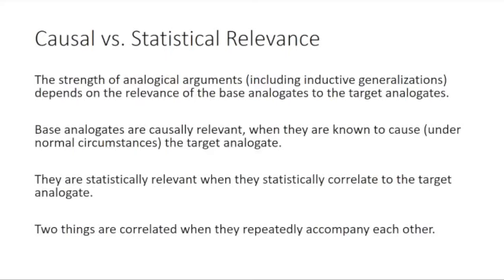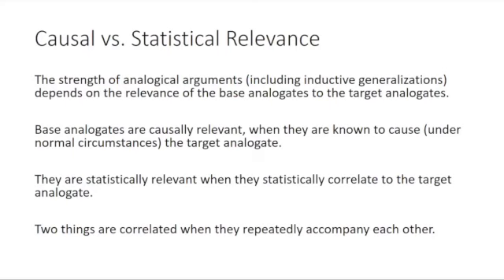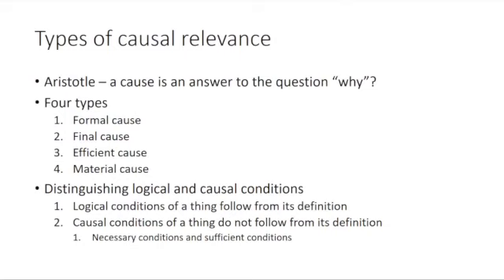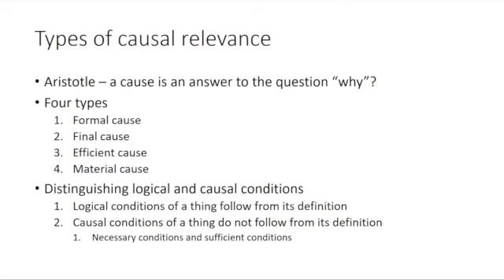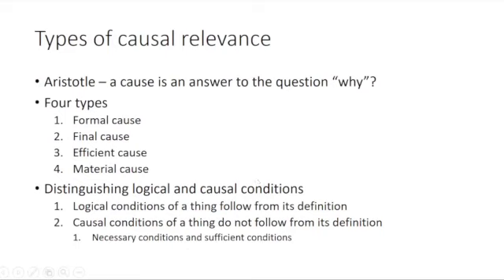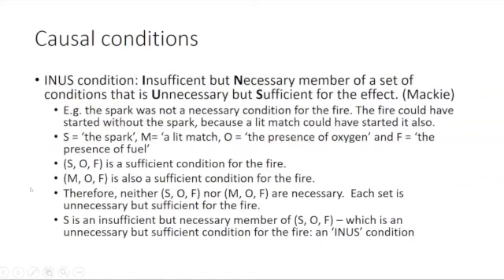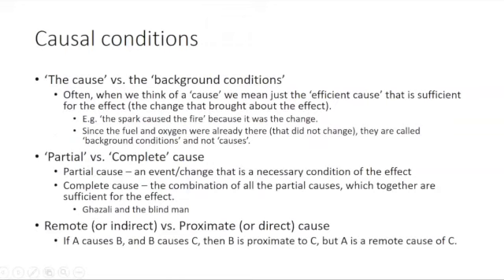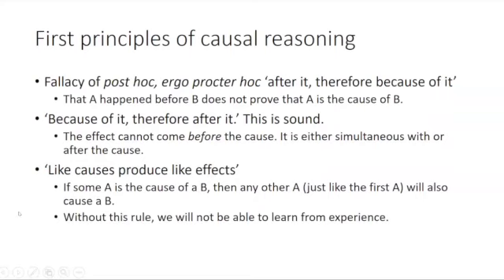20 Causal Reasoning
Introduction to Logic and Critical Thinking for Muslim Students
This is the video supplement to chapter 11 of the textbook, explaining some basic concepts involved in causal reasoning.